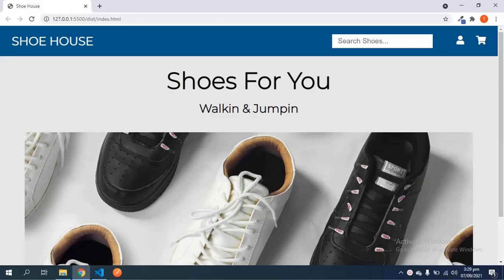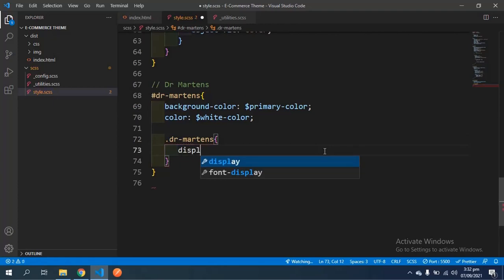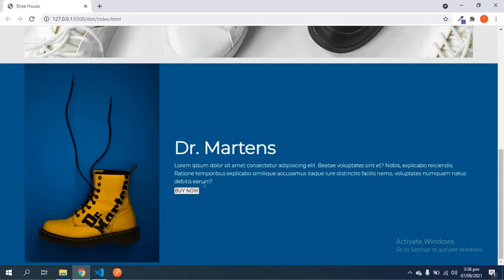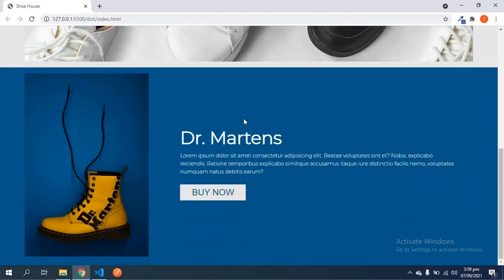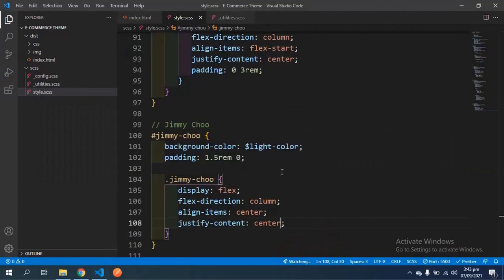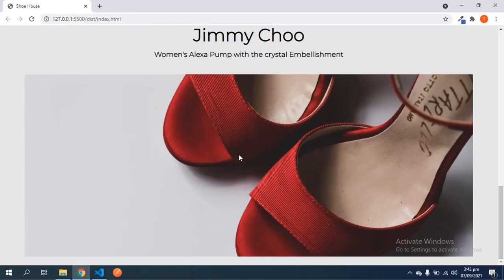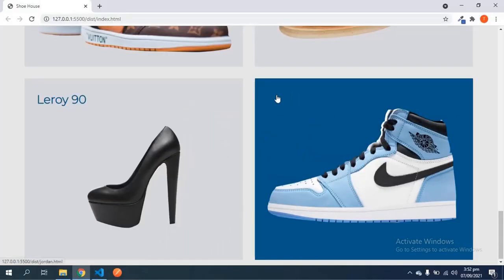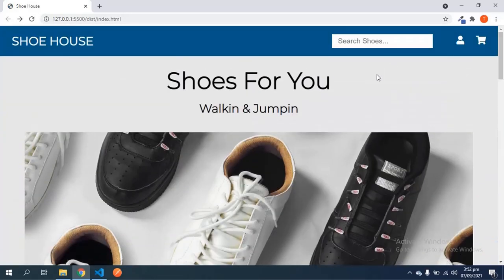E-Commerce Theme - Products & Top Brands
Hey Guys. In this video. We are going to create an E-Commerce Theme with HTML, CSS & SASS. We are also gonna deploy to Netlify at the end.  Stick around to the end and enjoy the video.